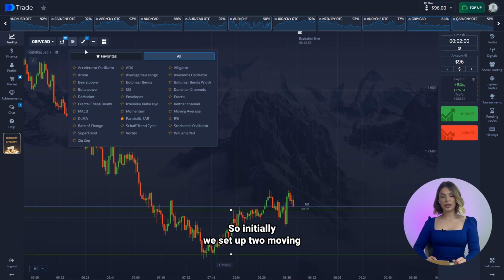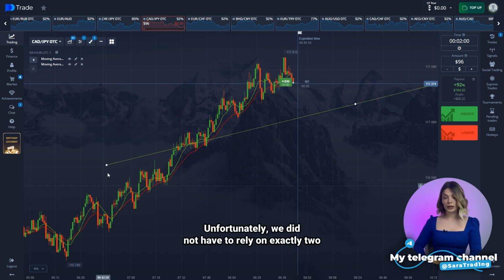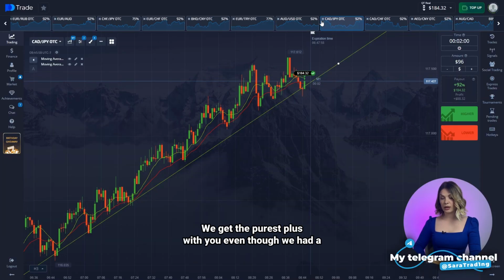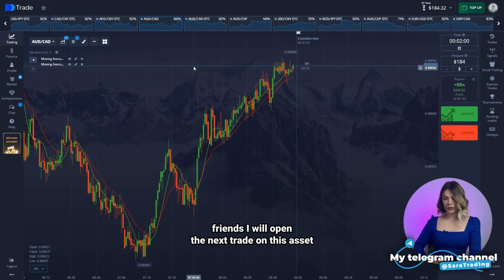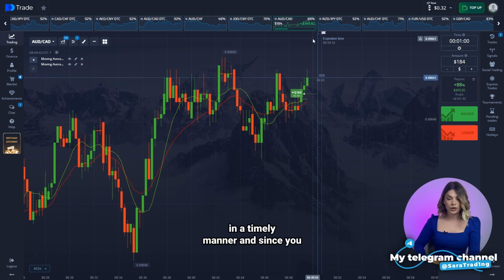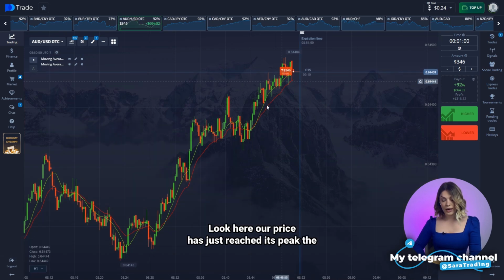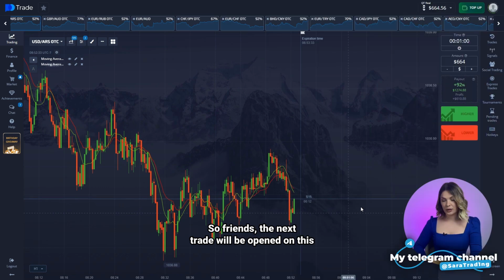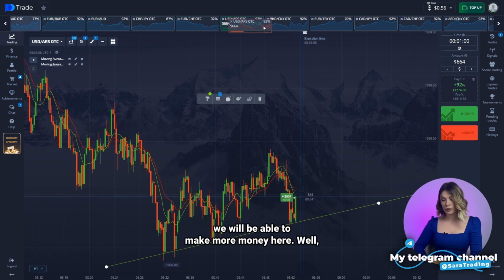MOVING AVERAGES TRADING STRATEGY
trading in the price channel on pocket option. a great strategy for beginners

🎉Discover how to use Zigzag, SuperTrend, and MACD indicators for a comprehensive Pocket Option strategy. The Zigzag reveals major price movements, SuperTrend tracks overall trends, and MACD provides momentum insights. This video explains the configuration and application of these tools, showing how to combine them for precise market analysis and better signal identification.